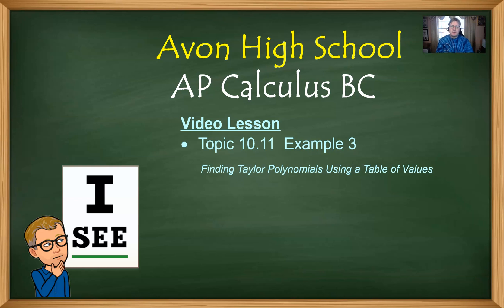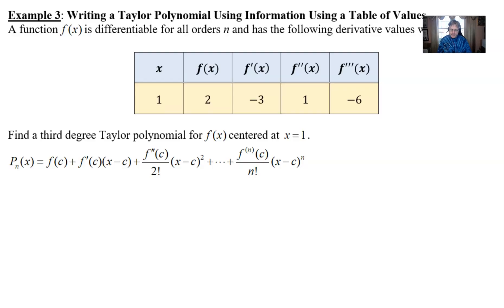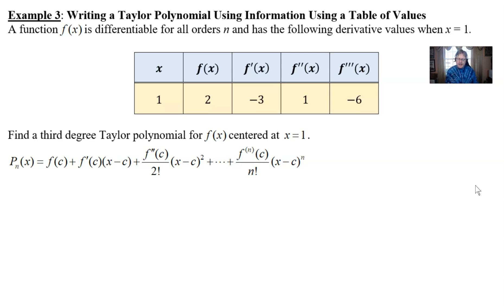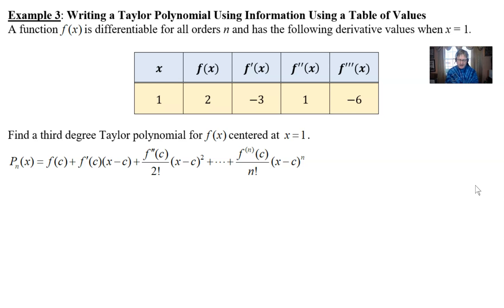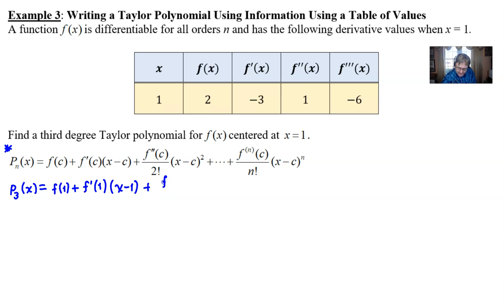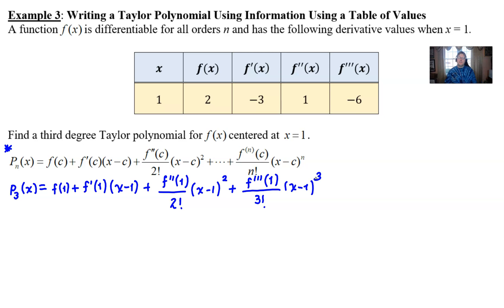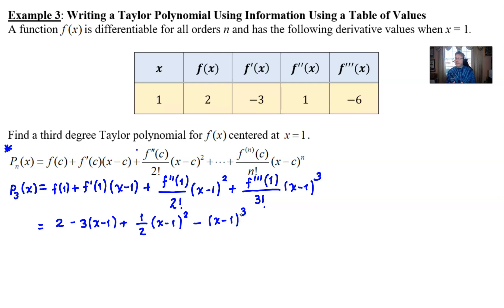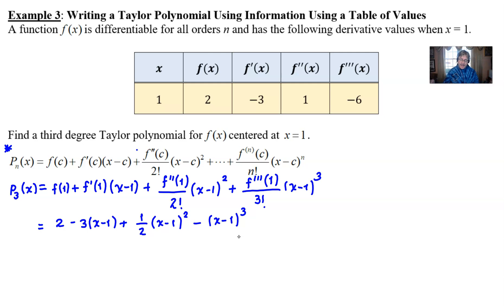Avon High School - AP Calculus BC - Topic 10.11 - Example 3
WRITING A TAYLOR POLYNOMIAL FROM DATA IN A TABLE.  In this video we will use given data from a table to write a Taylor Polynomial.